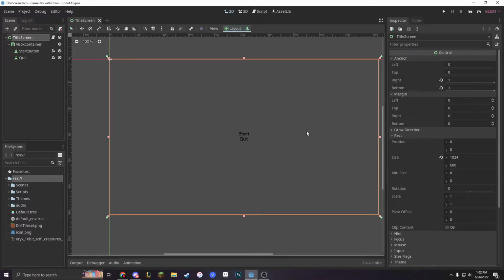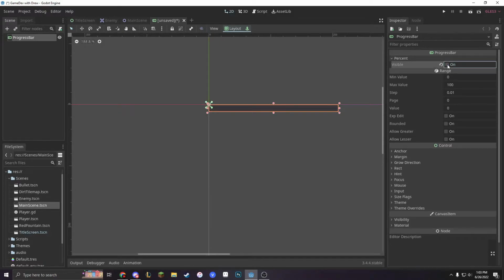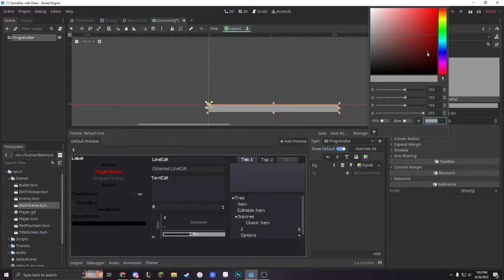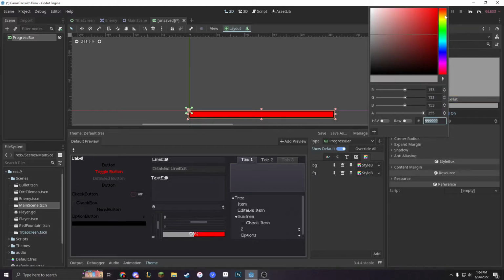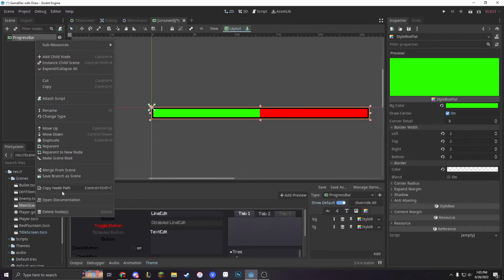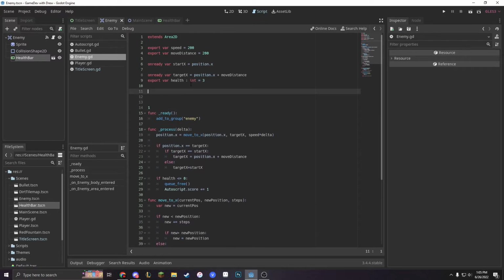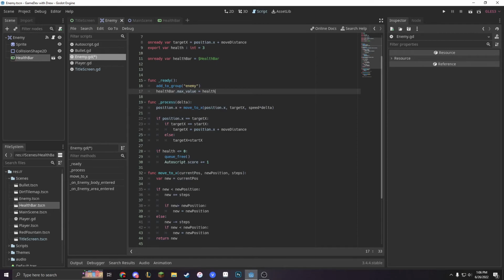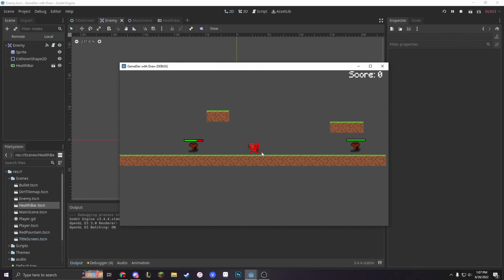Making a Health Bar in 5 Minutes | Godot Spinoff Tutorials | GameDev with Drew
Hello everyone and welcome back to my spinoff series! Today we are looking at health bars because they are so important to many games.